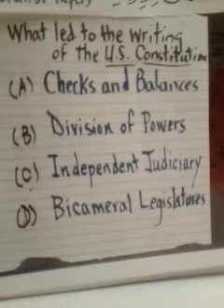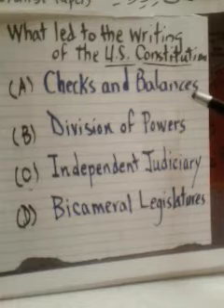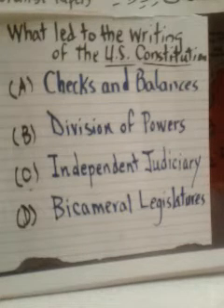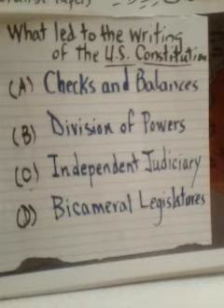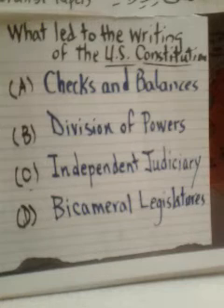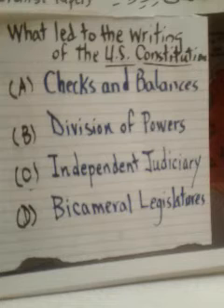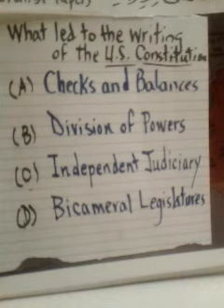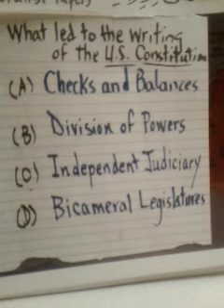Federalist Papers for the world, part 179